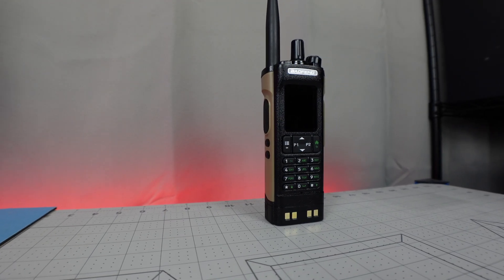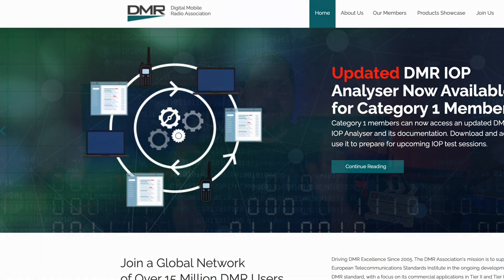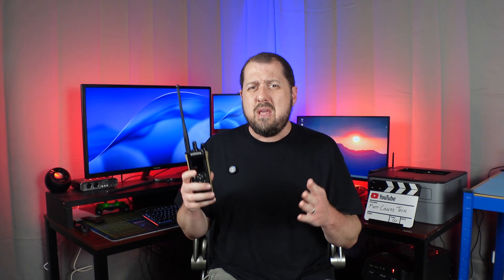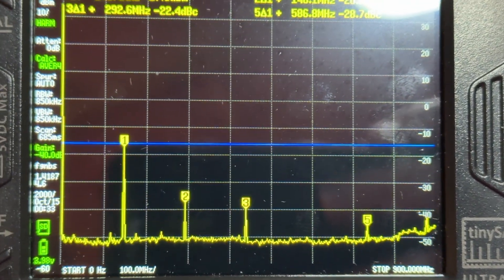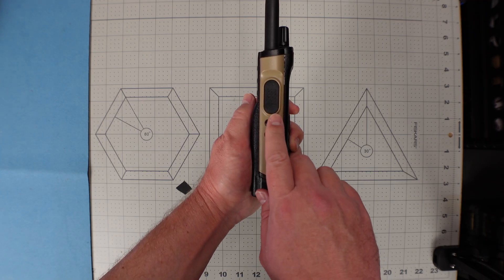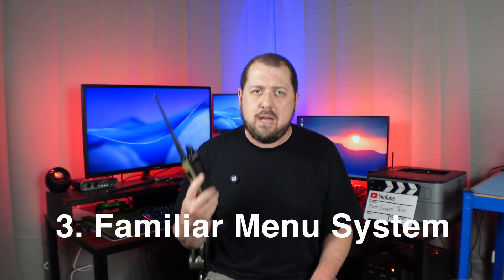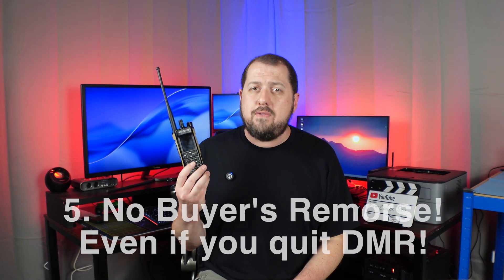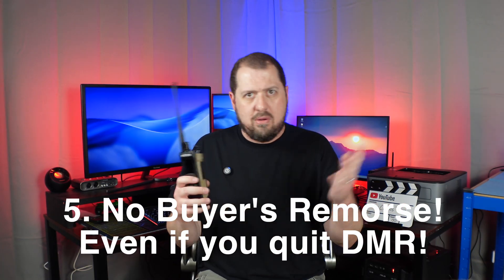This Is the Best DMR Radio For Beginners - BaoFeng DM-32UV Review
Looking for an easy entry into the world of DMR? In this video, I review the BaoFeng DM-32UV, a powerful dual-band DMR radio that’s perfect for beginners and seasoned operators alike. We’ll walk through its key features, interface, build quality, and on-air performance to see how it compares to other popular handhelds.

Whether you’re just getting started with digital voice or looking to upgrade your current setup, the DM-32UV offers a solid balance of simplicity and functionality. I’ll cover how it performs on analog and DMR, the audio clarity, programming options, power output, spectral purity, and value — everything you need to know before adding it to your radio lineup.

Get the DM-32UV during the Banggood.com 11.11 sale and save!

(Click on the "Global Shopping Festival" link at the top for more sale items)

Overview - 00:50
External Features - 00:57
Included Items - 01:33
Internal Capabilities - 02:18
Overview of DMR - 02:50
Supported Software - 3:40
Opinon On Baofeng CPS - 04:34
Reason 1 - 05:18
Power Fluctuation Bugfix - 05:57
Extra Features - 06:48
Side Key Options - 07:36
Shhhh, It's a Secret to Everyone - 07:52
Reason 2 - 08:05
Menu Layout and Functions - 08:32
Reason 3 - 08:53
Power Output and Spectral Purity Testing - 09:03
Reason 4 - 10:14
Transmit/Receive Audio Test - 10:30
A Note On Digital Mic Gain - 11:26
Pricing - 11:49
Reason 5 - 12:17